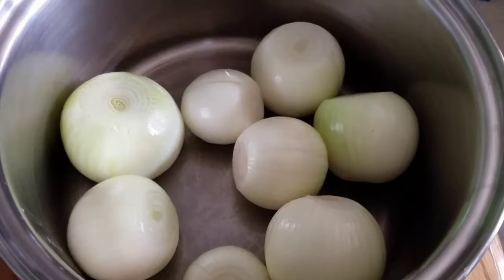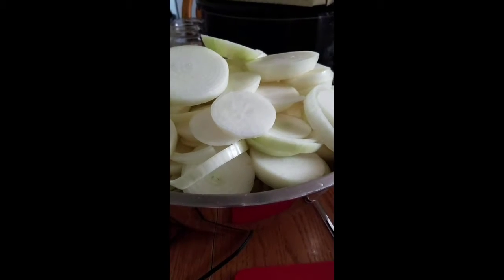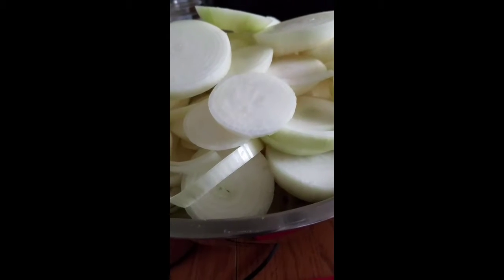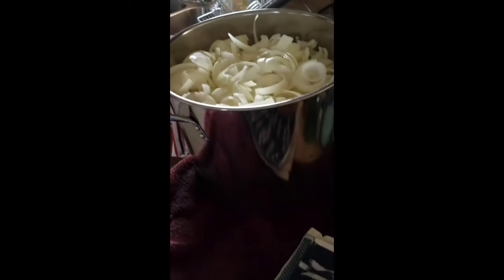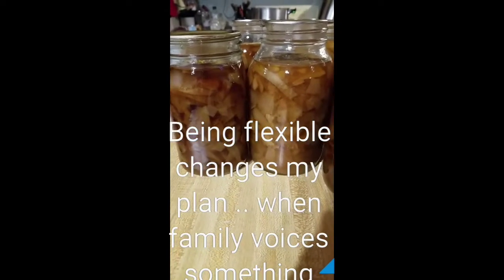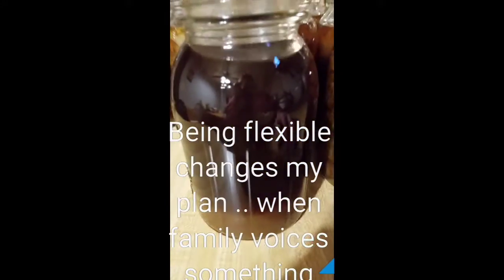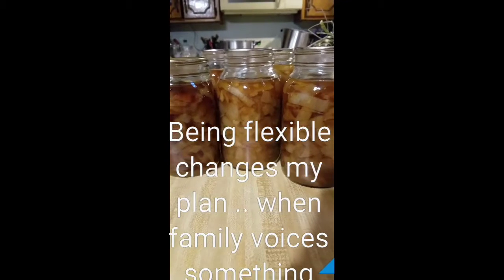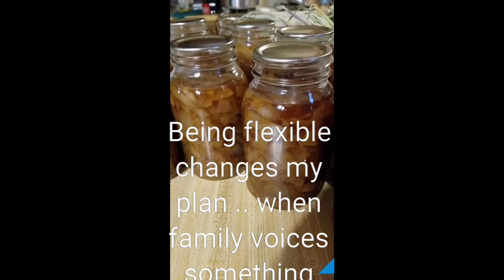What to do with 12 lbs and then be flexible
Being flexible and willing to change can lead you into another Journey of something new.